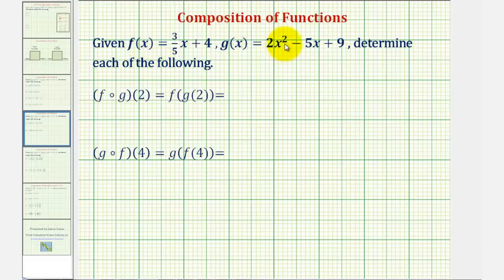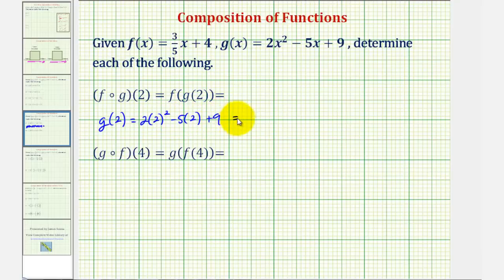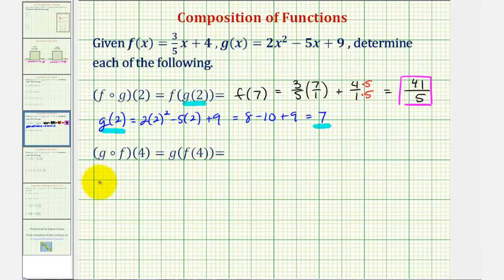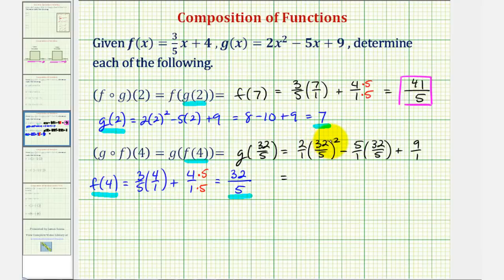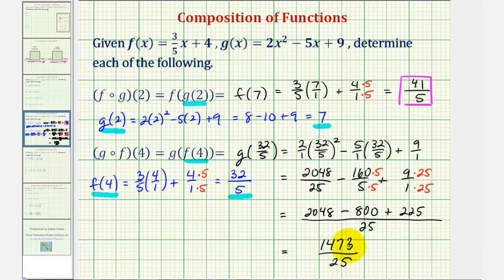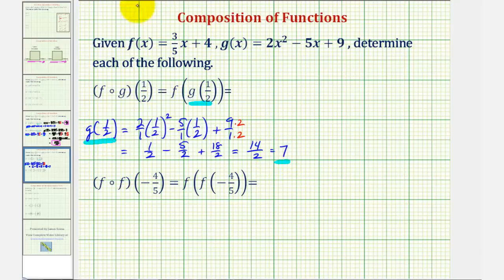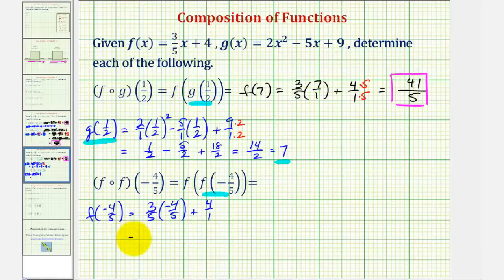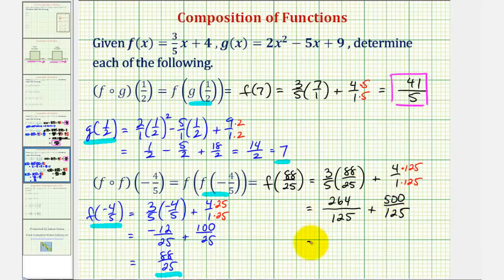Ex 2: Find Composite Function Values With Fractions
This video provides several examples of how to determine composite function values.